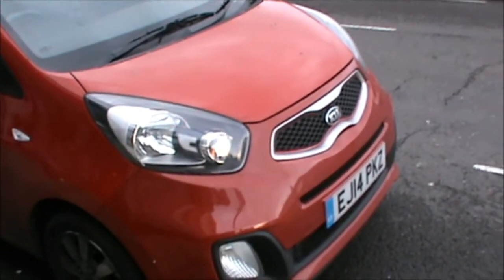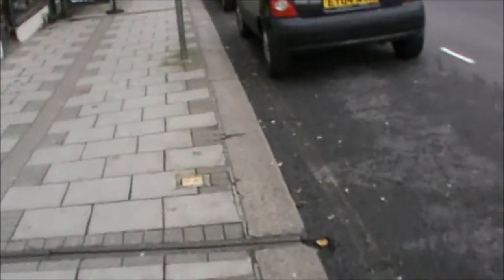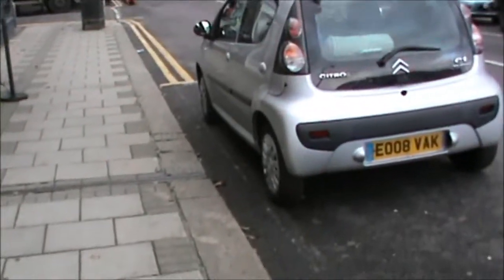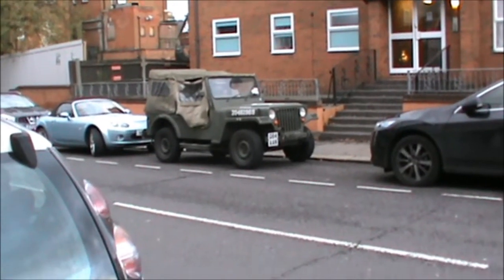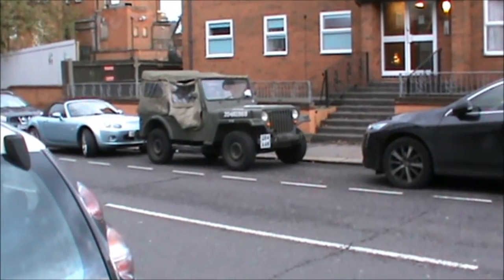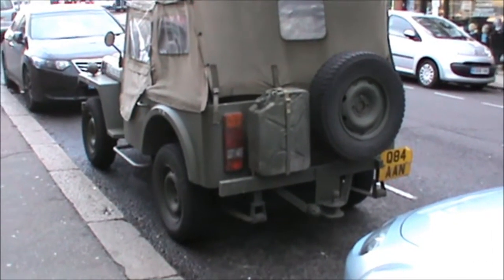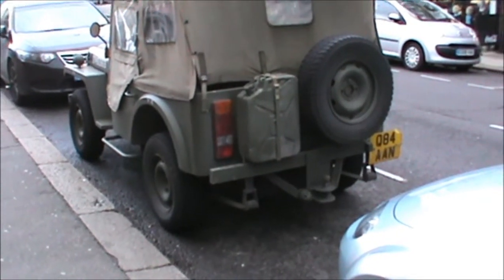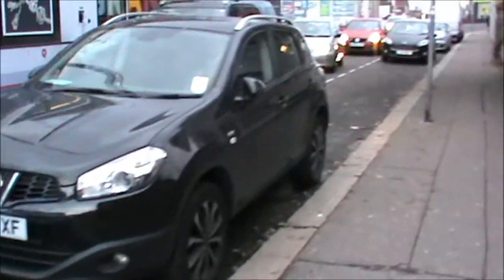Seen in Leigh on Sea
Just ome odd cars I thought some of you might like.